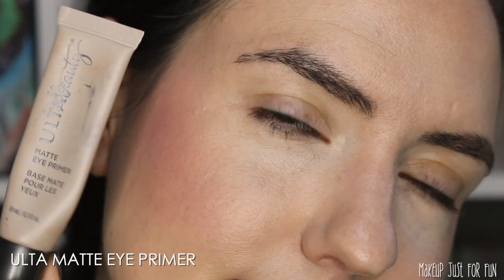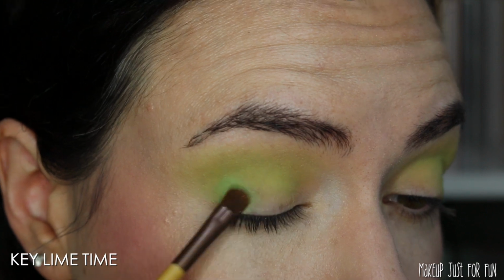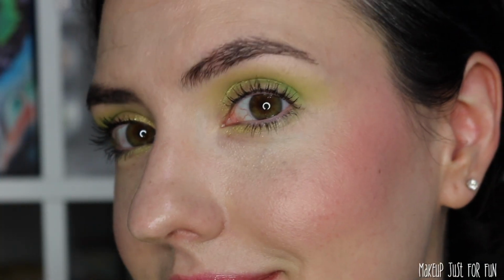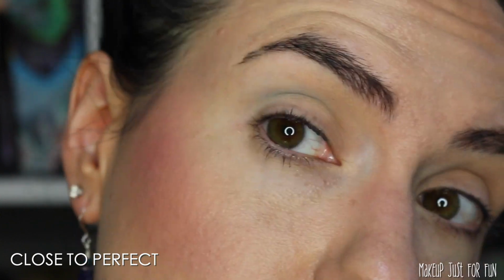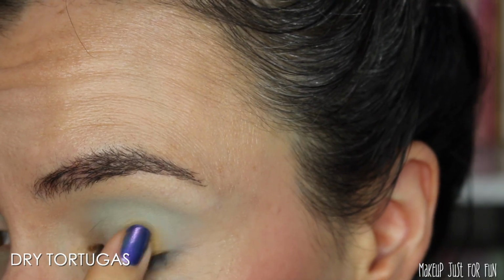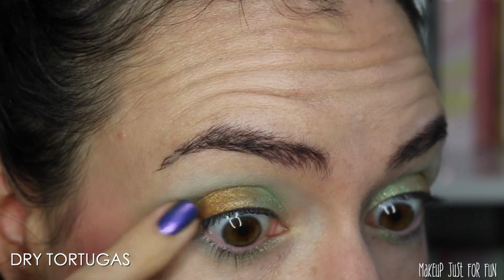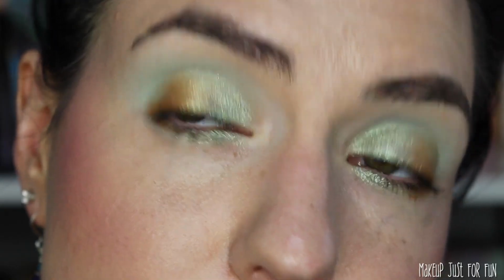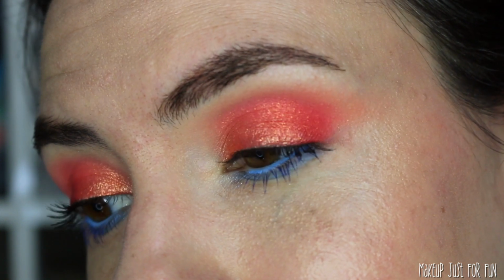2 More Looks + Comparisons with the NEW Nomad FLORIDA Keys Beachy & Peachy Palette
The latest release from Nomad Cosmetics... this is the Florida Keys Beachy & Peachy palette! Today's video has two new eye looks and a few comparisons. What do you think of this new palette? Which eye look is your favorite?

Find these products online:
Maybelline Sky High Mascara*

Comparison Palettes:
Monteverde Cloud Forest
Paradise Islands - discontinued :(

Catrice Glossin Glow Tinted Lip Oil*
I use the shade Keep it Juicy

Greenscreens credit:
Greenscreens by JanTube Editing

These products were sent to me free of charge by Nomad Cosmetics for editorial purposes with no obligation to post. Commission status has NO bearing on how I select and review products and I will never pressure you to purchase via my links. --